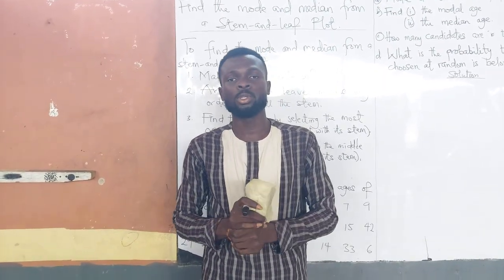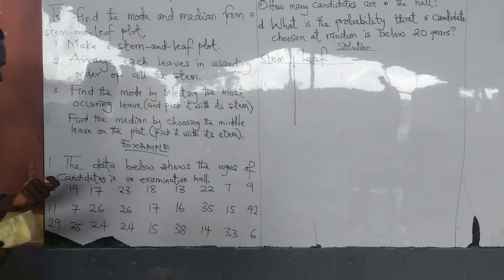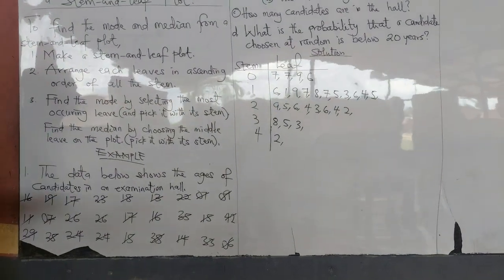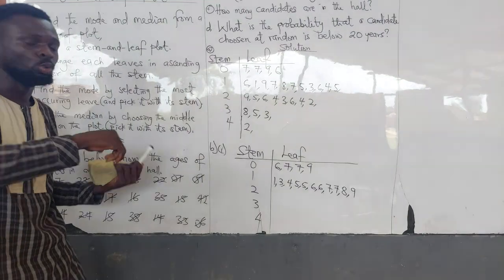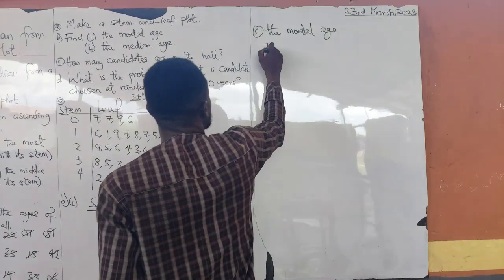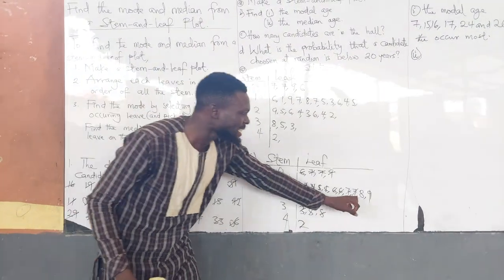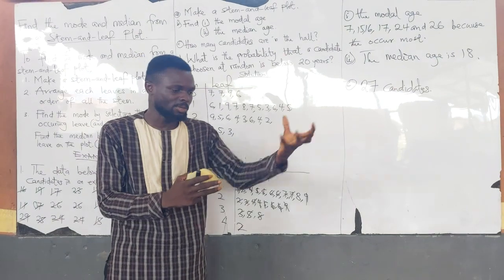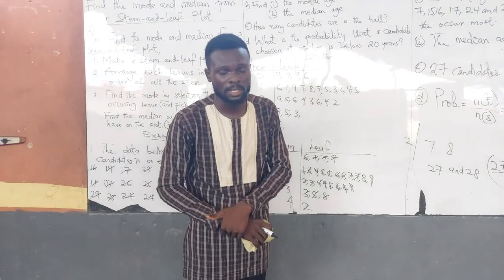Finding mode and median from a stem and leaf plot.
To find the mode or median from a stem and leaf plot, re-arrange the leaves of each stem in ascending order of magnitude.

Mode is the most occurring value and the median is the middle value.

Determining the mode and median will be more easier after the leaves are arranged in order.

kindly drop you comment if you have any question to ask.